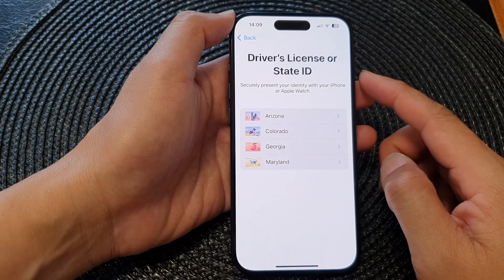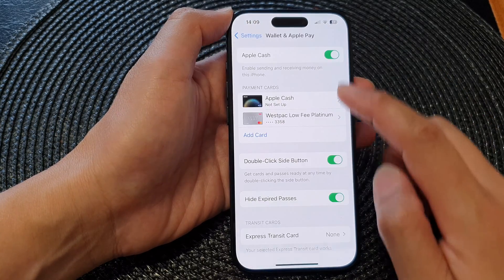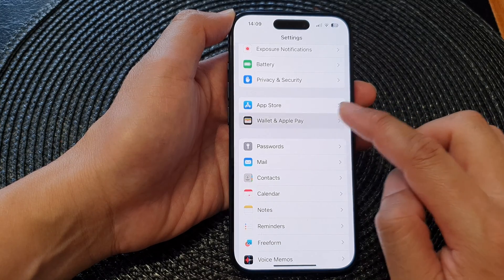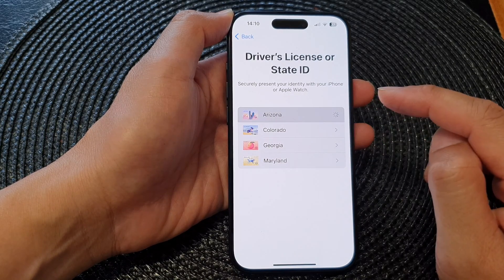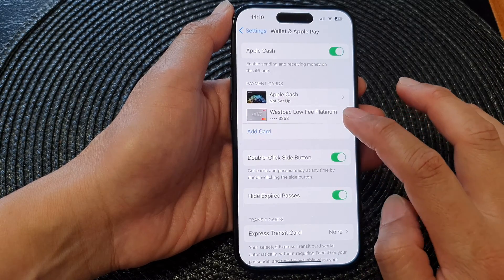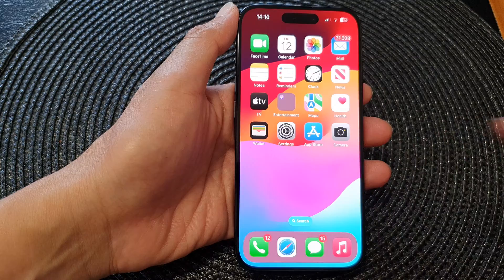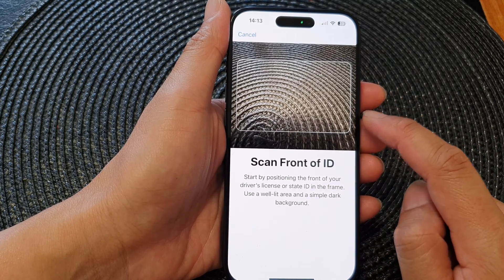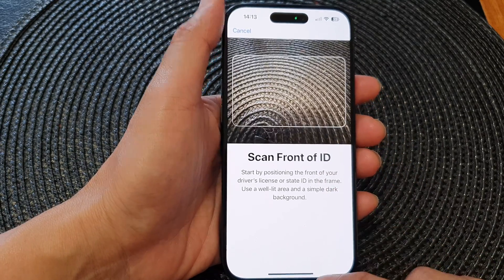iPhone 15/15 Pro Max: How to Add Driver's License / State ID Card to Wallet & Apple Pay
Welcome to a game-changing tutorial on how to bring your physical world into the digital realm! In this video, discover the step-by-step guide on how to seamlessly add your Driver's License or State ID Card to your Wallet and Apple Pay on your iPhone 15, iPhone 15 Pro, 15 Pro Max, and iPhone 15 Plus, powered by the latest iOS 17.